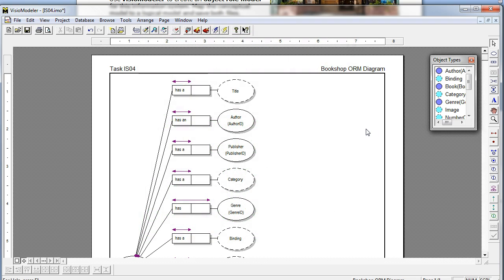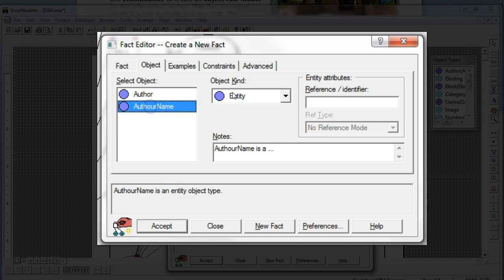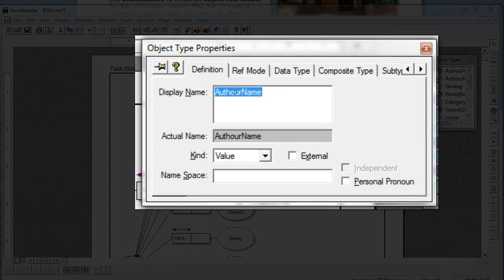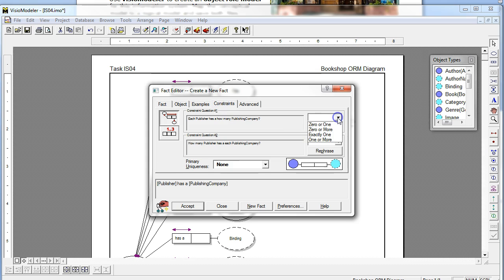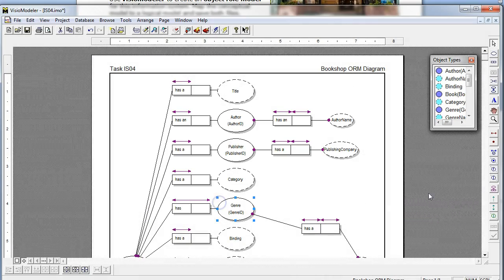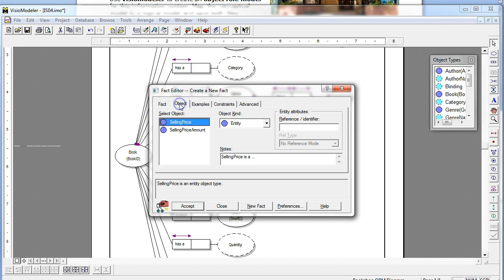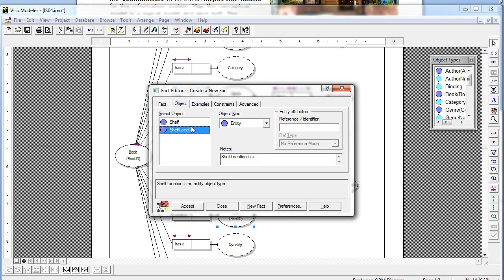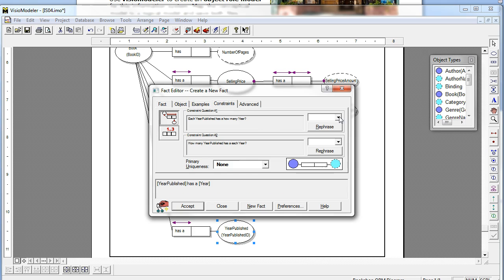IS04 - Bookshop Information System - 2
Adding additional Value objects